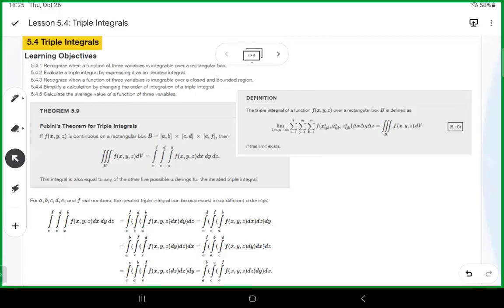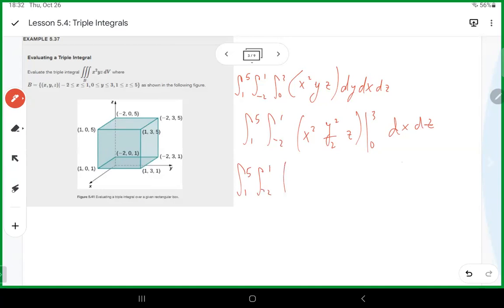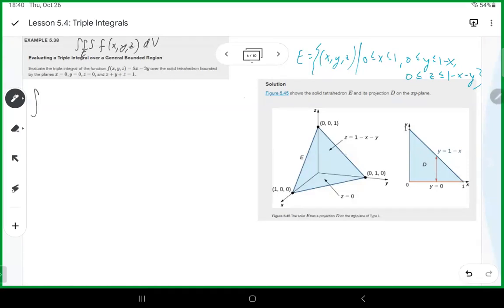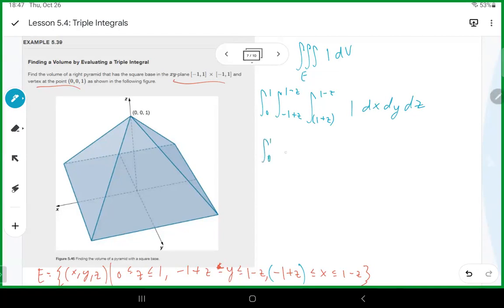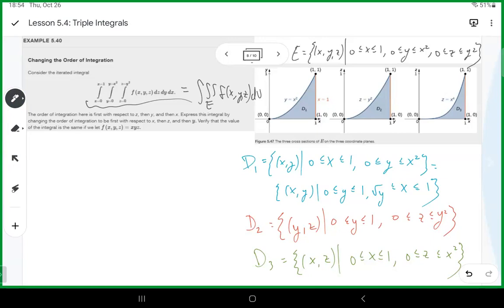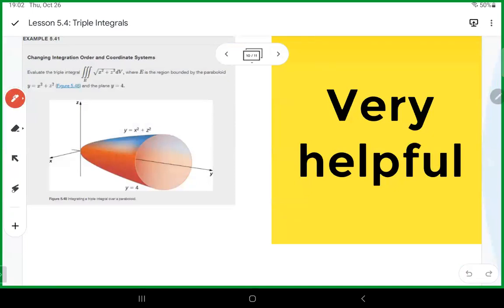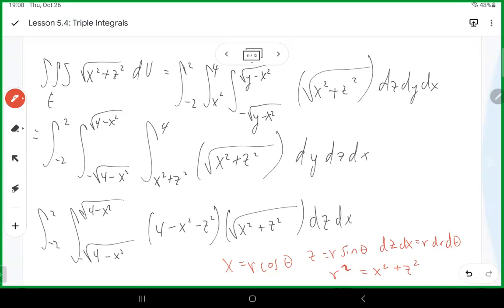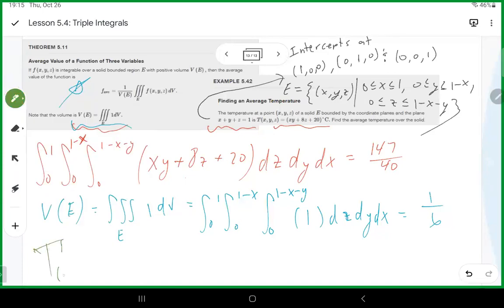Lesson 5.4 Triple Integrals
For my LCCC - Calc 3 students to review lesson 5.4 Triple Integrals.